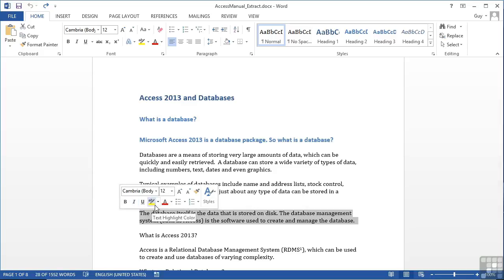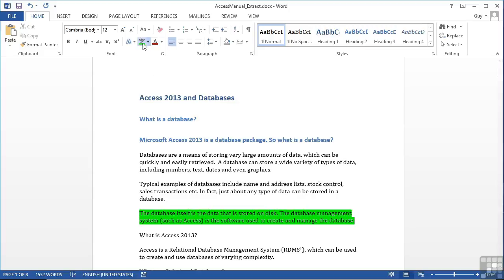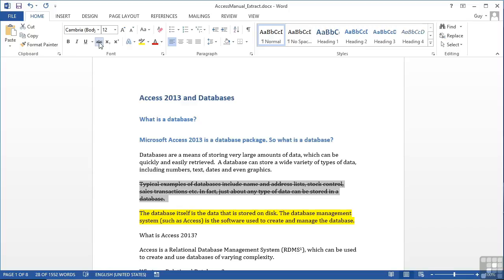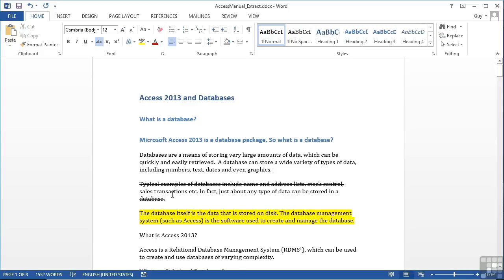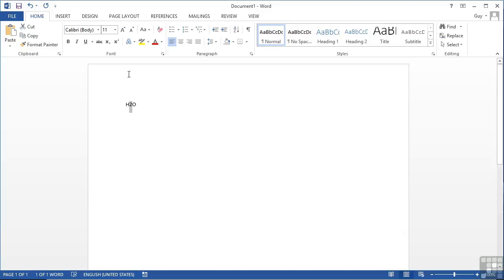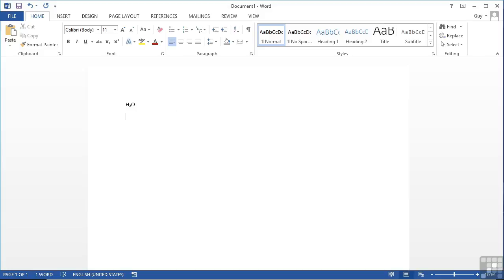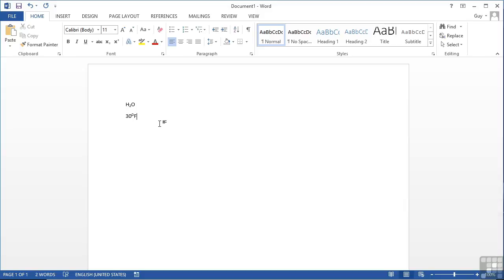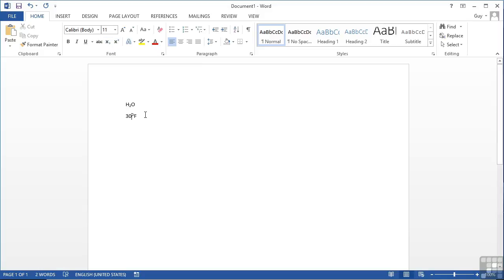3.8 Highlighting, Strikethrough, Superscript, And Subscript